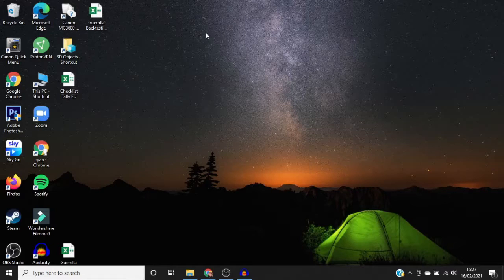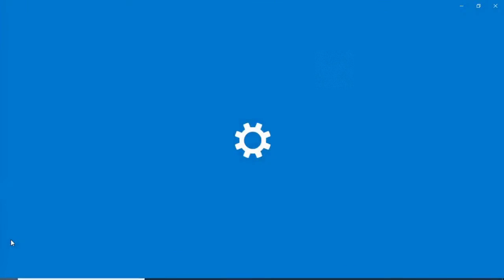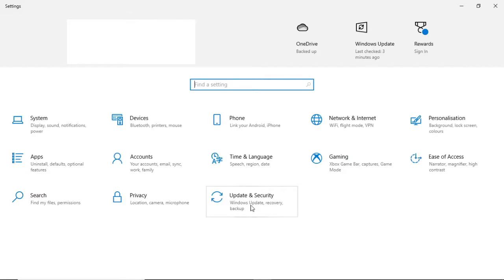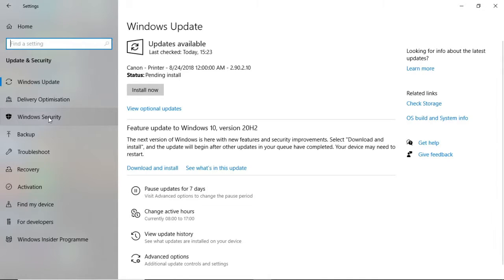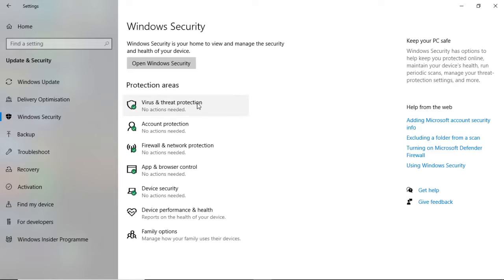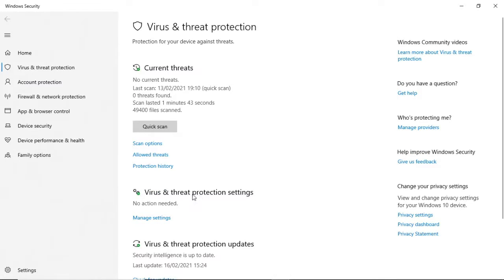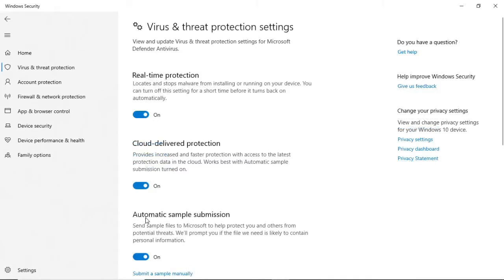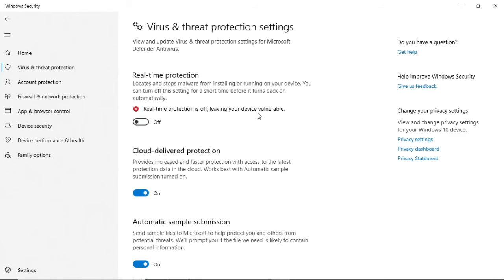How to Disable Antivirus on Windows 10 PC (2026)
In this video, I show you How to Disable Anti-Virus on Windows 10 PC (2026).

Steps to disable Windows 10 anti-virus:

1) Go to Start
2) Click settings
3) Go to Update & Security tab
4) Click Windows Security
5) Select virus & threat protection
6) Click manage settings
7) Turn off anti-virus